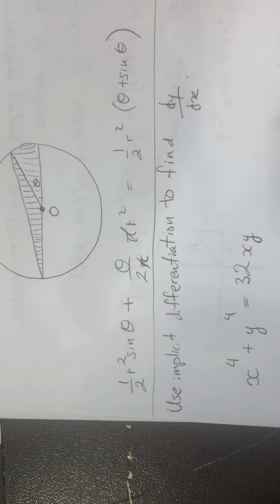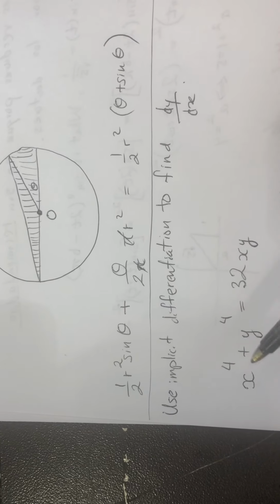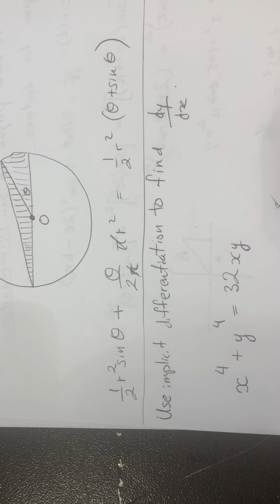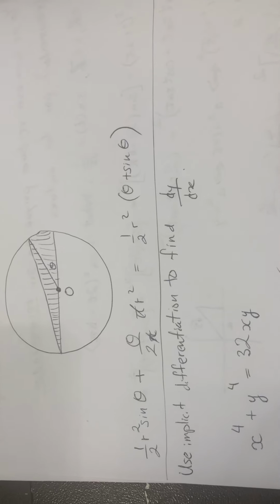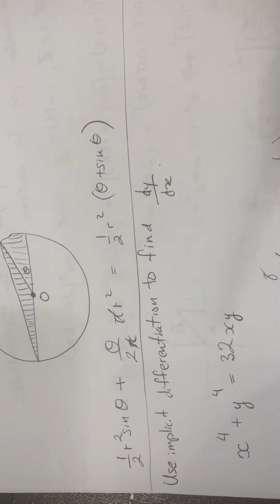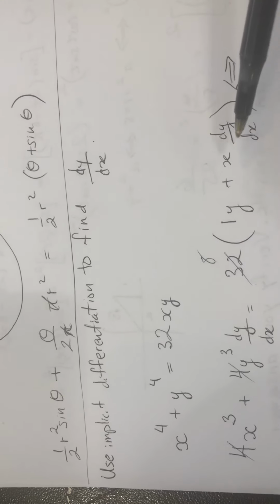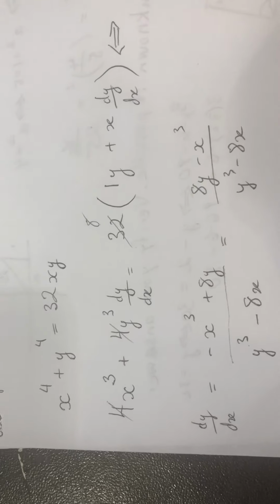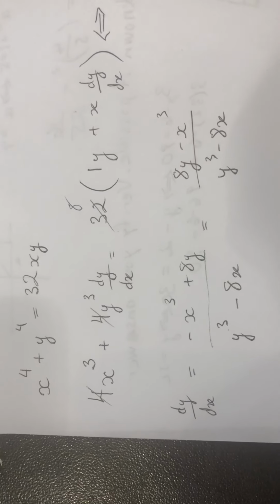Implicit Differentiation Exercise with Tips on How to Enjoy (and Hence Succeed in) Mathematics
I walk through an exercise on implicit differentiation.